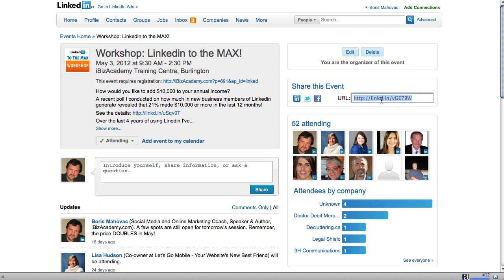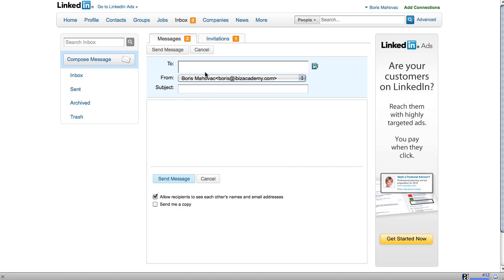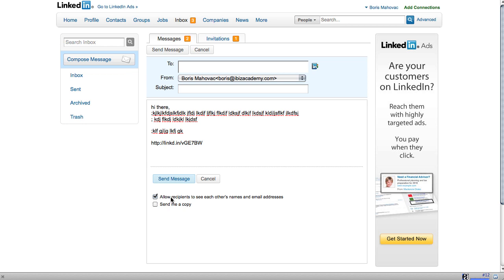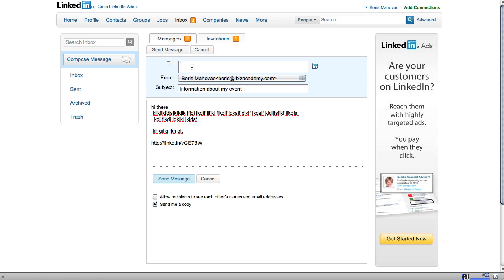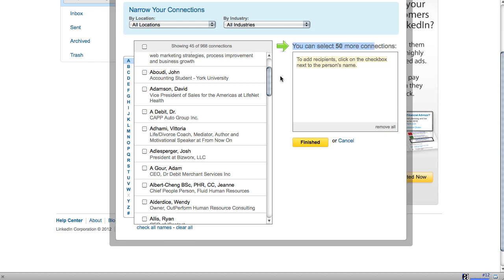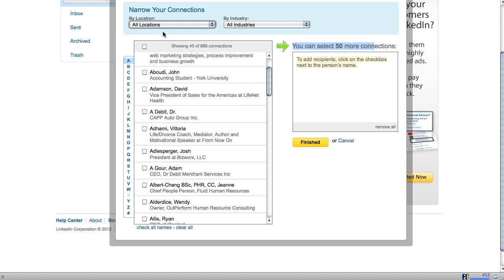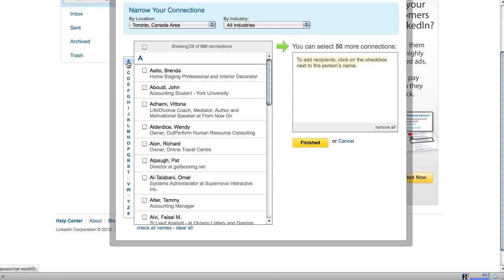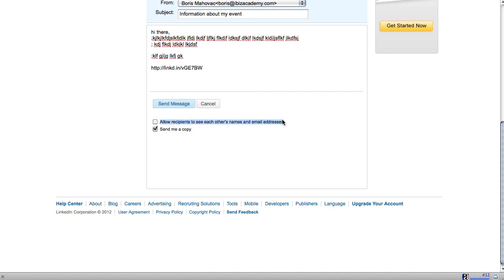Linkedin Tips: How to Promote Your Events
How to effectively share and promote Linkedin Events, such as workshops and seminars, to your Linkedin connections. Applies to real or virtual events.